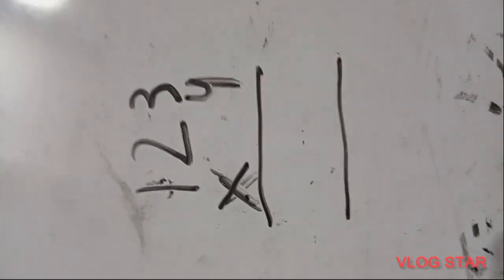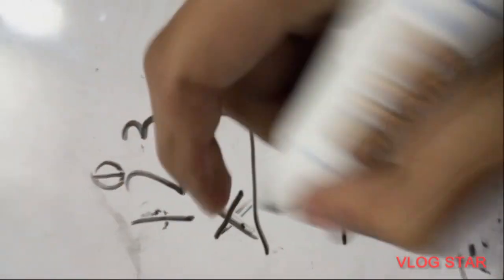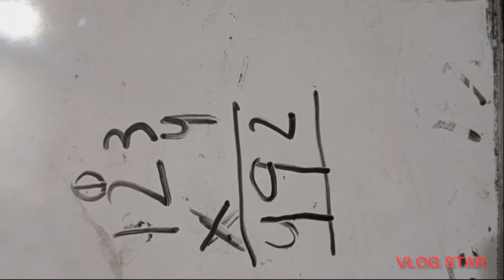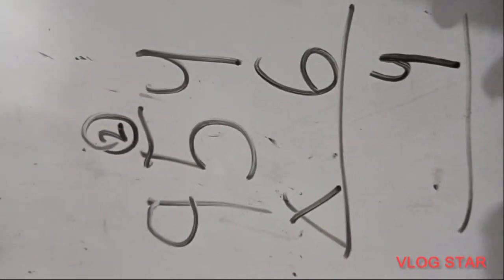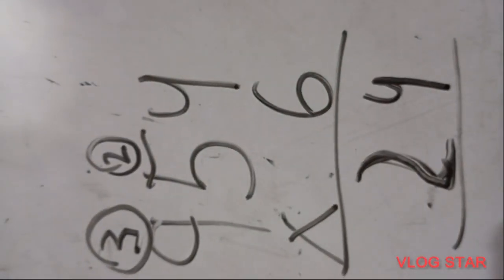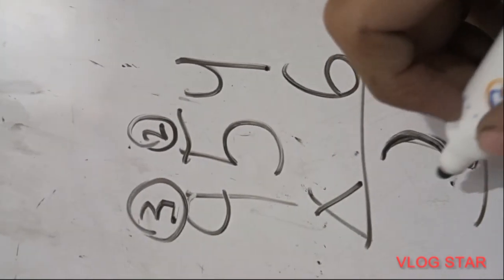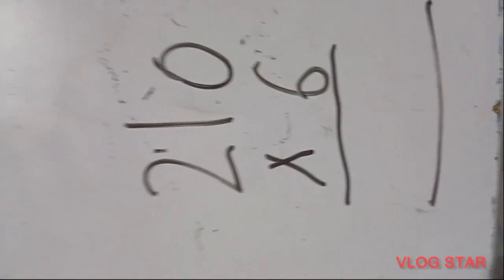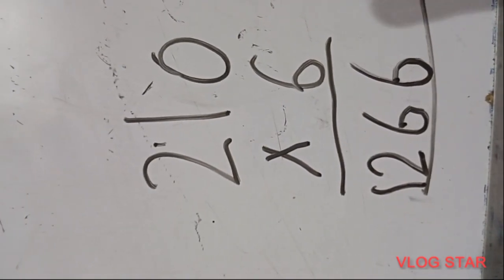maths video 123 class